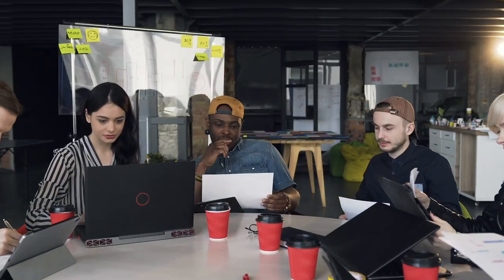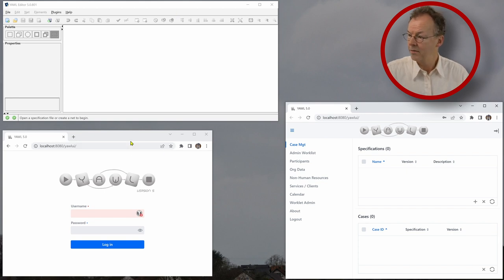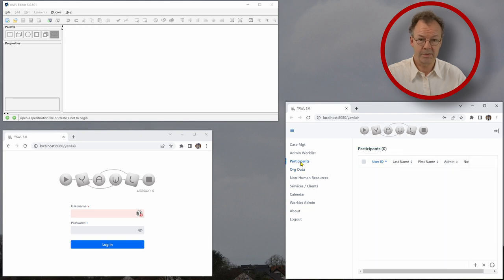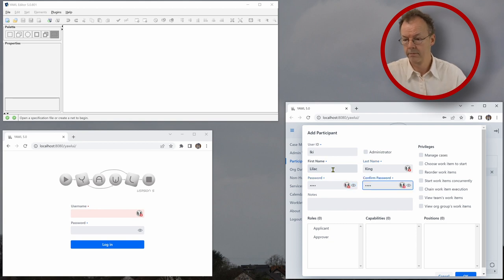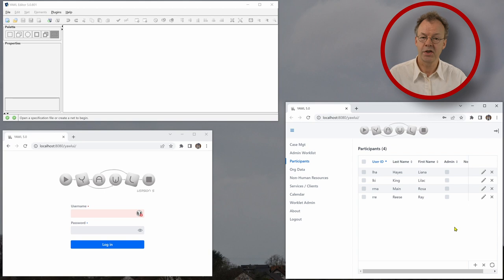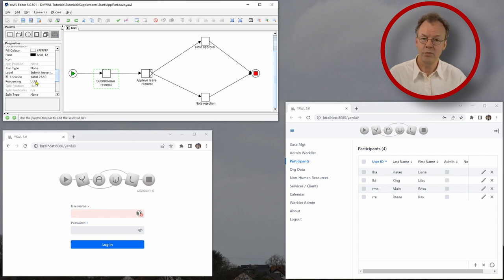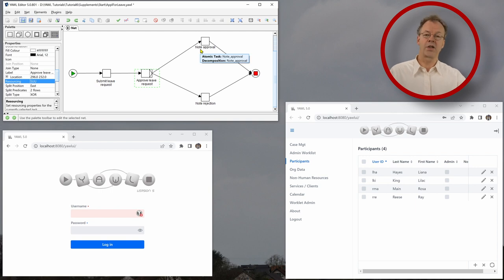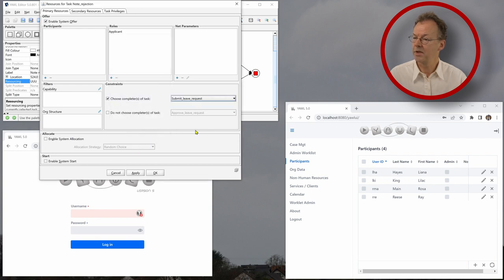How to Assign Tasks to Users and Roles in YAWL Workflows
How are roles and users assigned to tasks in YAWL workflows? Create users and roles in YAWL. Use the YAWL Editor to assign roles to each task.

00:00 Introduction
01:18 Create YAWL Roles and Users
03:25 Edit Resources in the YAWL Editor
06:06 Conclusion